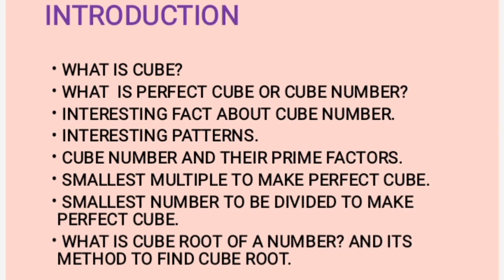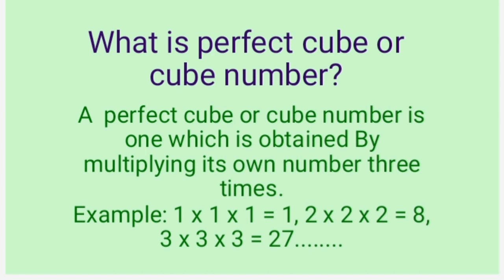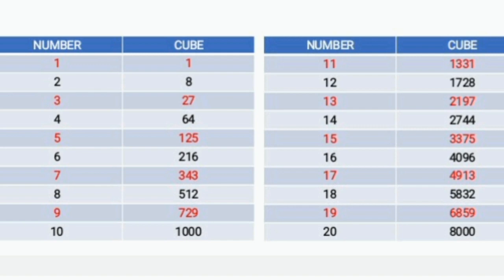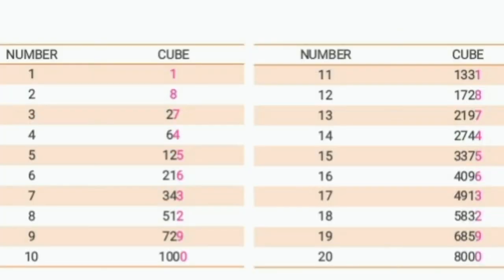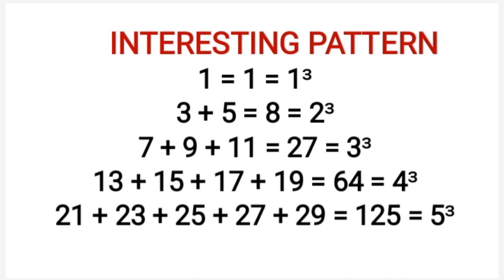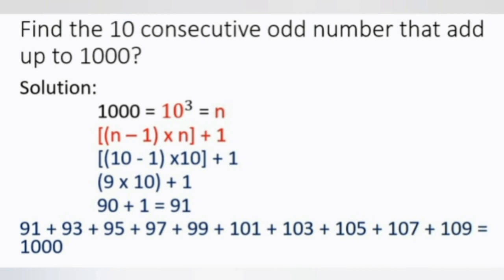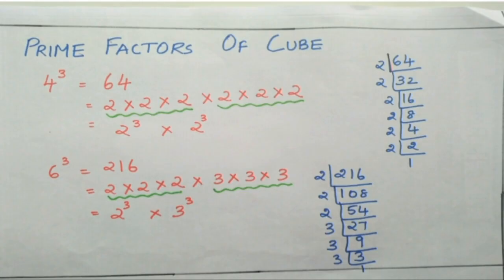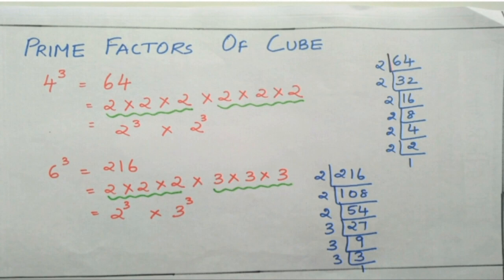Std 8 - Maths - Ch 7 - Session 1